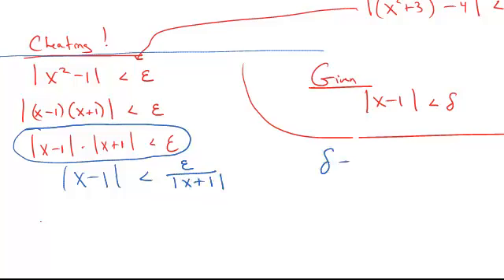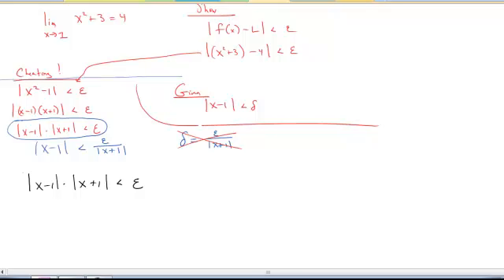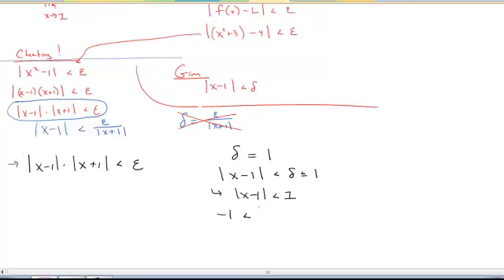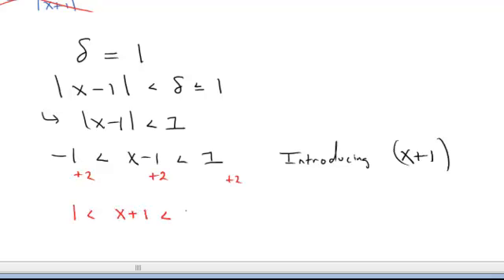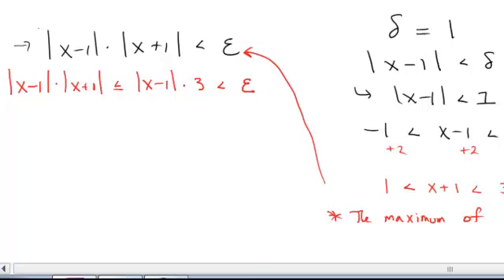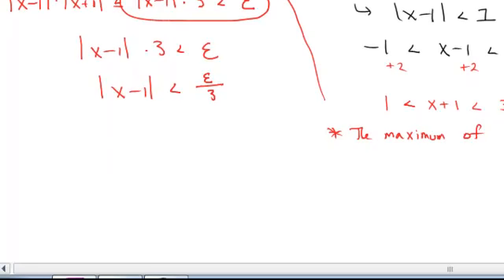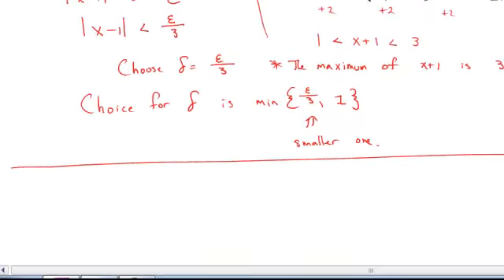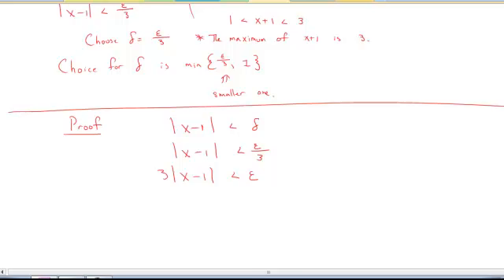Epsilon Delta for a quadratic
The final example from class on February 9th